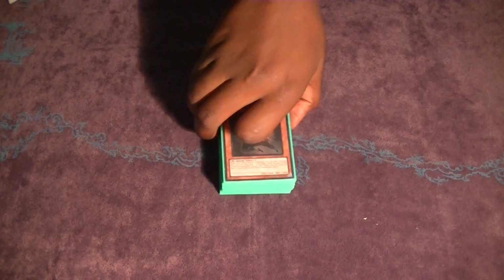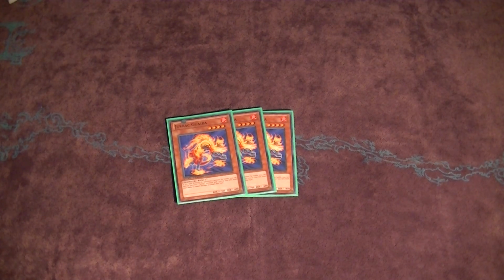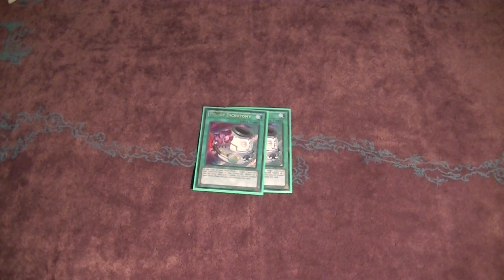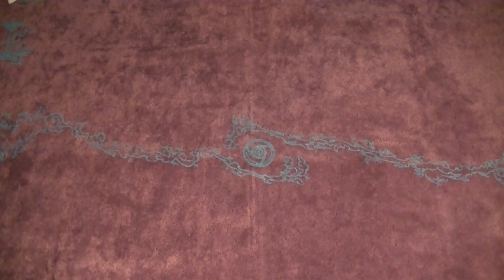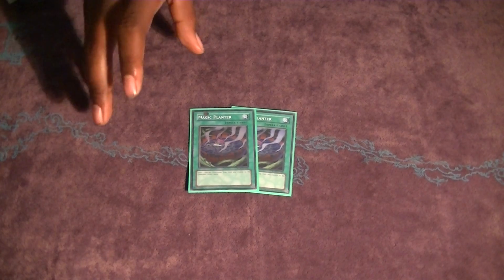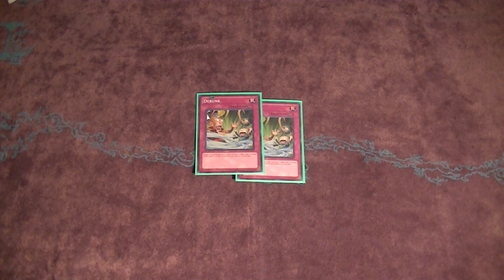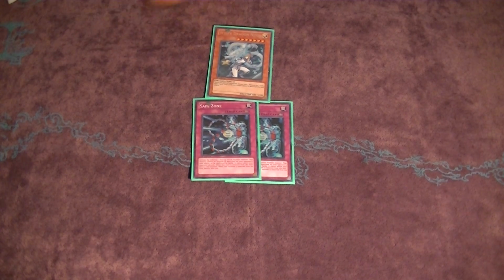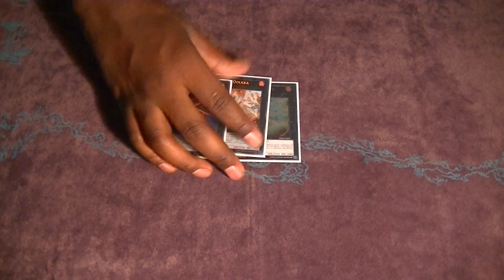YuGiOh April 2014 (Format) Ninja TrapTrix Hands Deck Profile